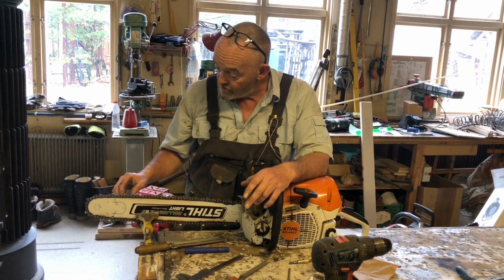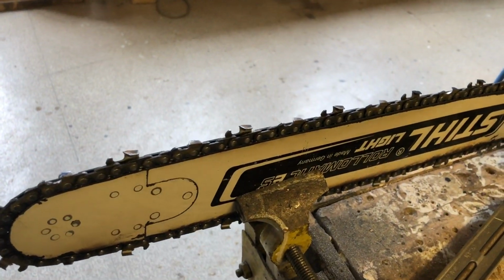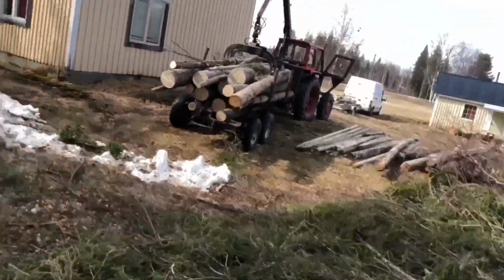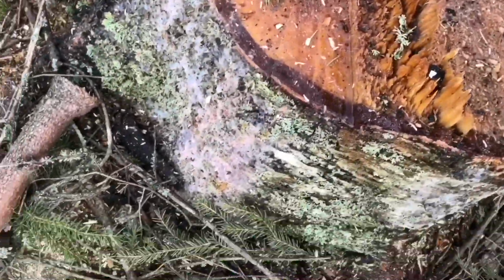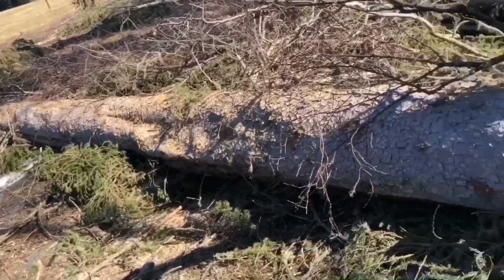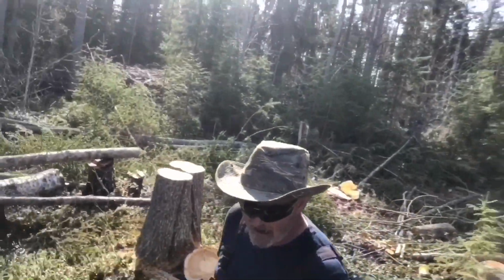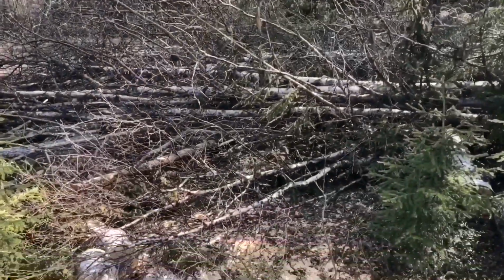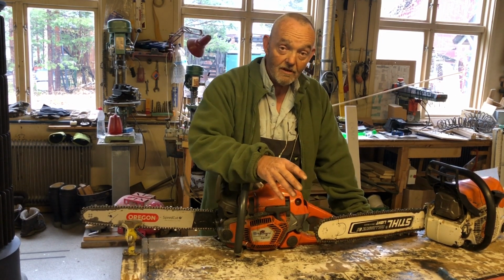Huge logs recovered from my felling with just my fingers! Volvo 2254 4WD and forest trailer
Time to collect our reward, never has harvesting been so easy for me and how well everything is working.